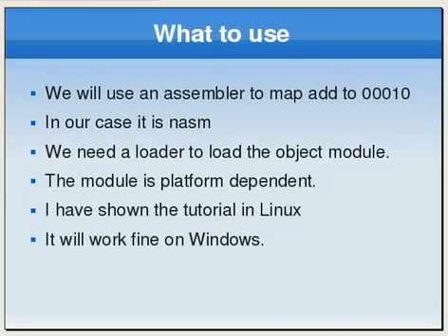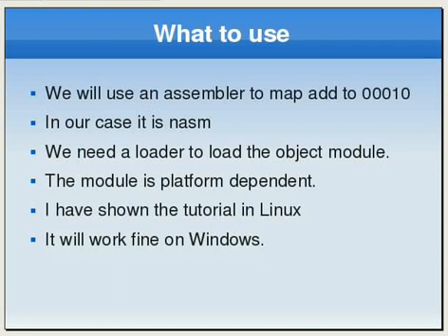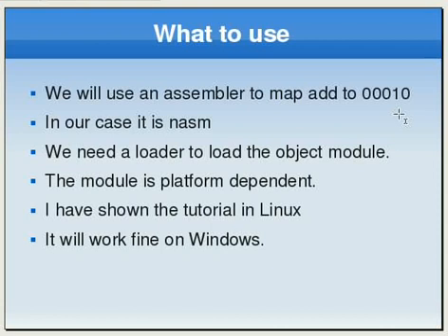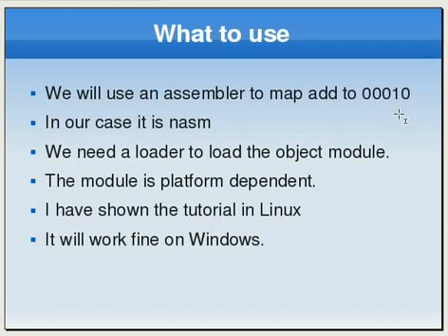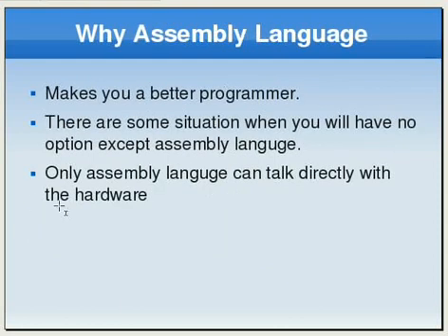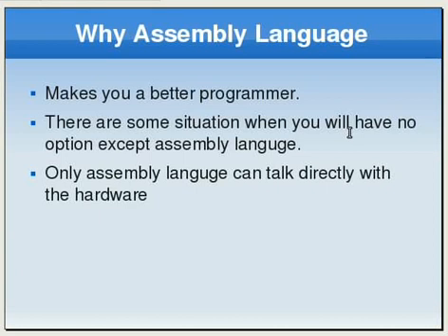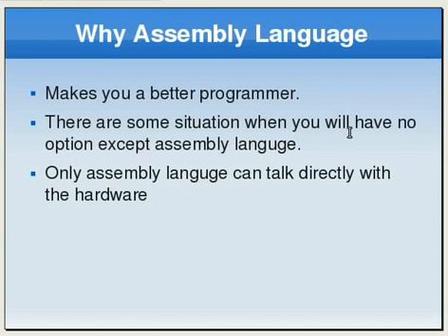Assembly Language Tutorial #3 Why to use it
In this movie i have shown you that why Assembly Language programming is very important and what type of work we perform with assembly language programming. I guess after watching this video you will have a very nice idea about the purpose of assembly language.